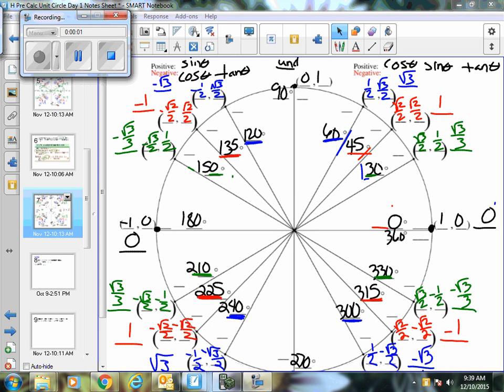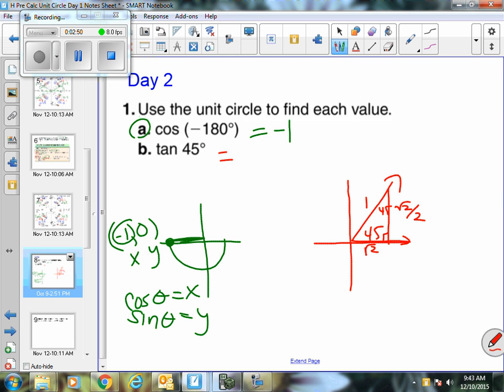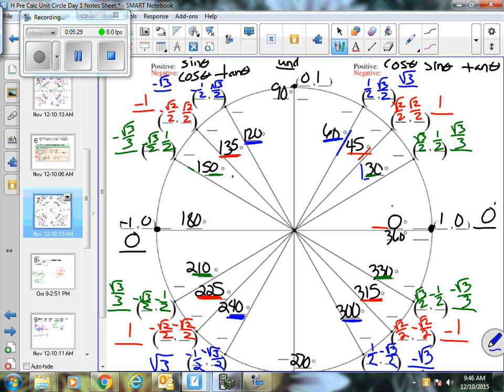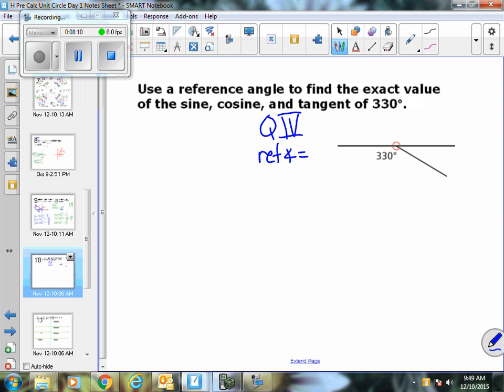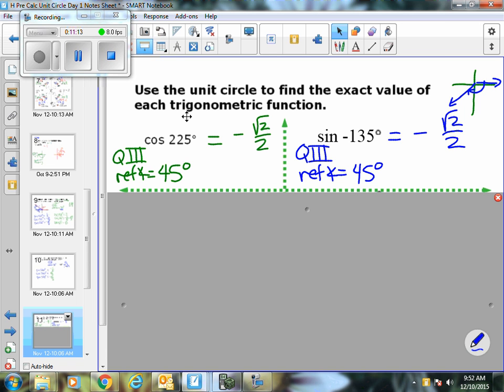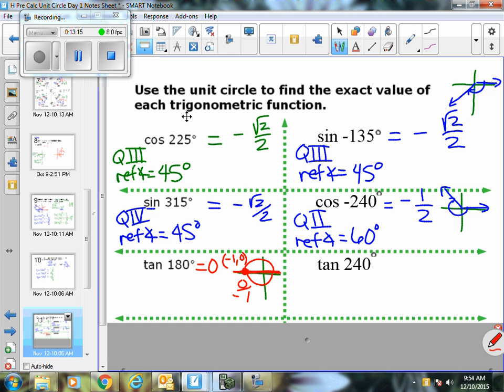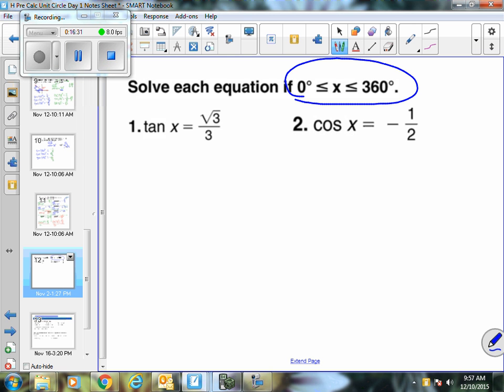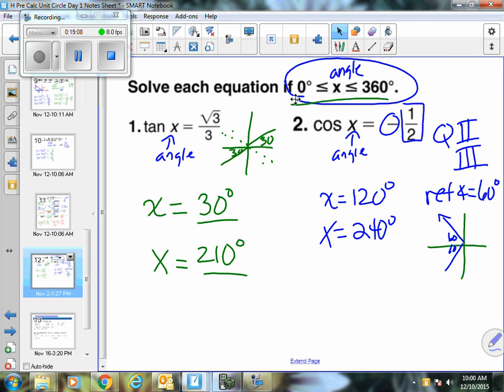HPC Unit Circle Day 2 Notes Video